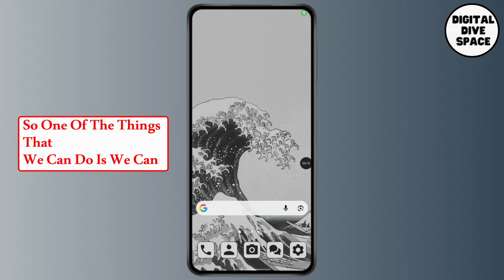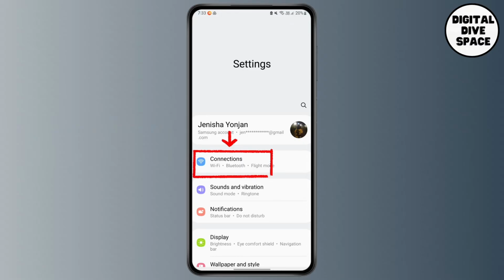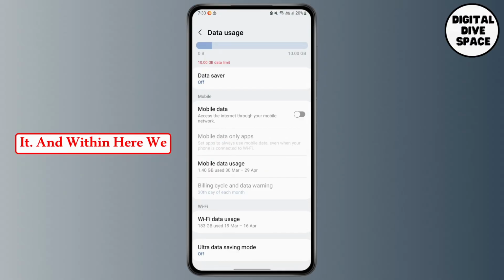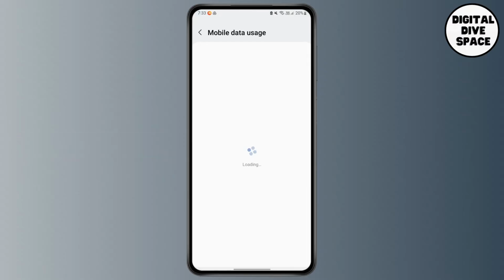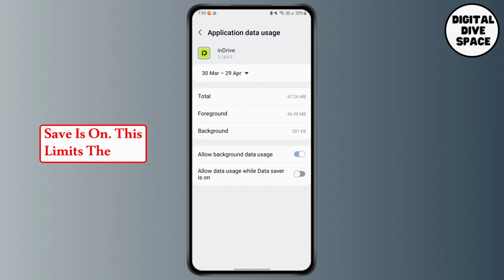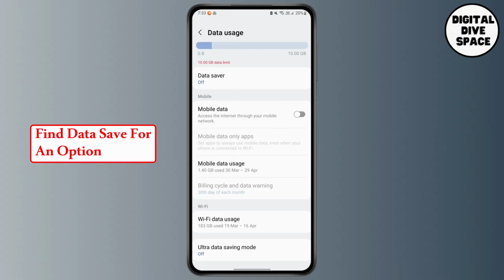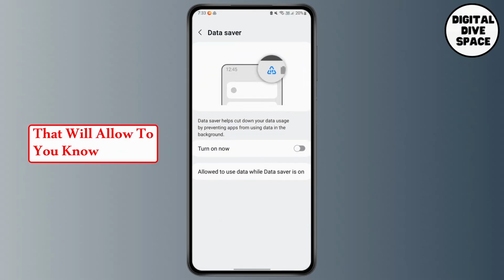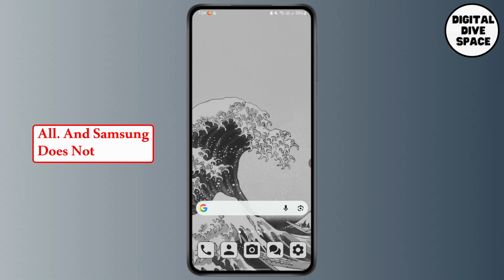How To Block Internet Access For Specific Apps In Samsung Phone ?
Welcome to our step-by-step guide on "How To Block Internet Access For Specific Apps In Samsung Phone ?" If you want to control mobile data usage, stop certain apps from using WiFi or mobile data, or improve your privacy and battery life, this video is for you. In this tutorial, you will learn how to block internet access for specific apps on Samsung phones using built-in settings and data control options. This method helps you restrict background data, manage app internet permissions, and reduce unnecessary data usage easily.

In this video, we will show:
How to block internet access for specific apps on Samsung phone
How to stop apps from using mobile data
How to restrict WiFi access for apps in Samsung
How to control background data usage
How to manage app internet permissions on Samsung devices

What you’ll learn:
How can I block internet access for a specific app on Samsung?
How do I stop apps from using data in the background?
Can I disable WiFi access for selected apps?
How to control data usage on Samsung phone?
How to restrict internet access without installing any app?